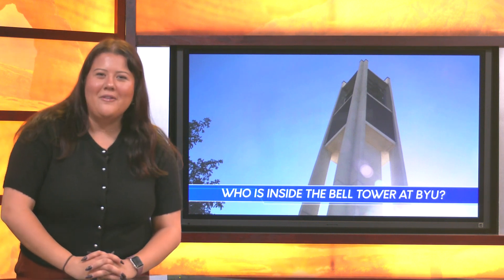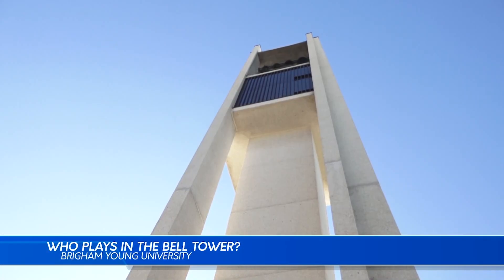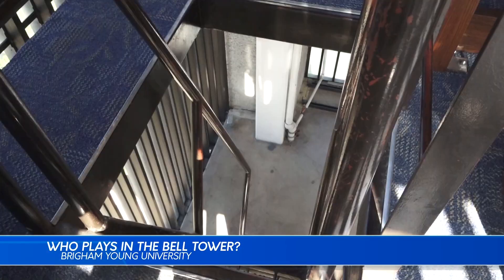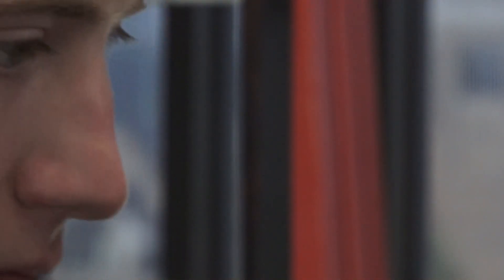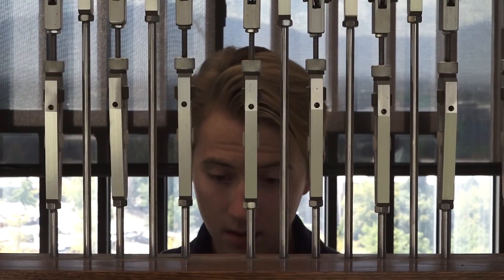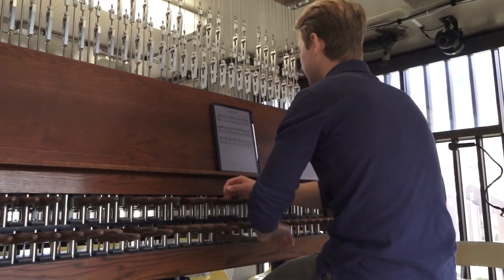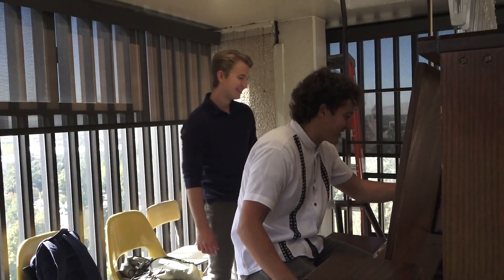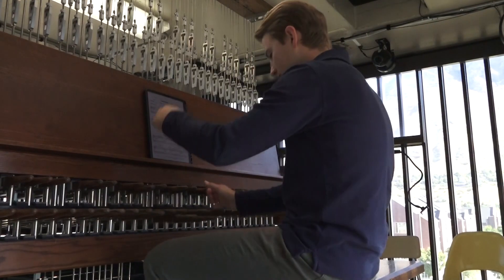Who plays in the bell tower at BYU?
Students know that a familiar bell tower perches itself up on a hill, overlooking the beautiful BYU campus. What students don't know is what is kept inside and that somebody goes up the bell tower every day to play it.